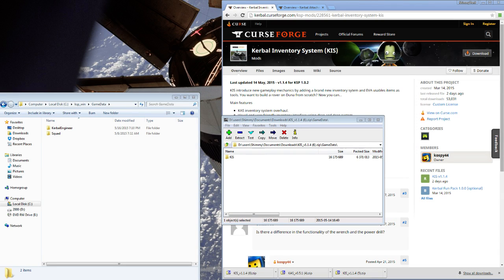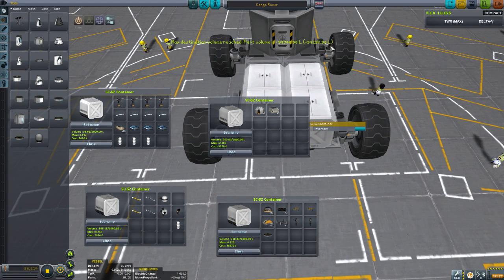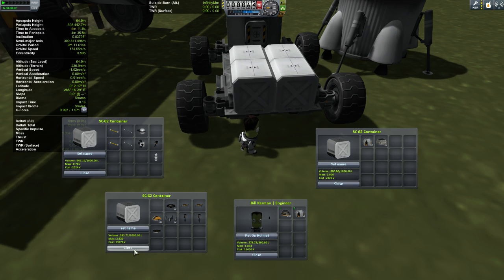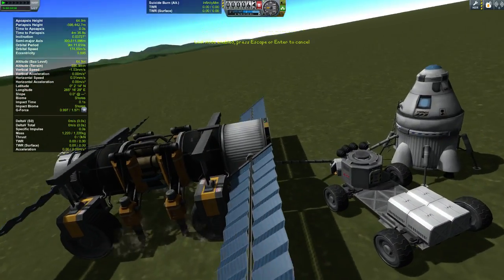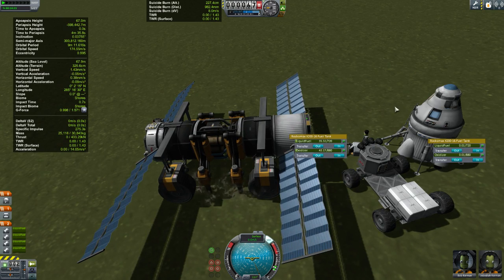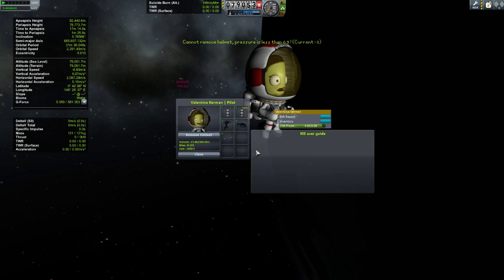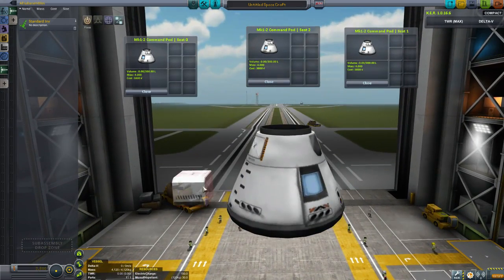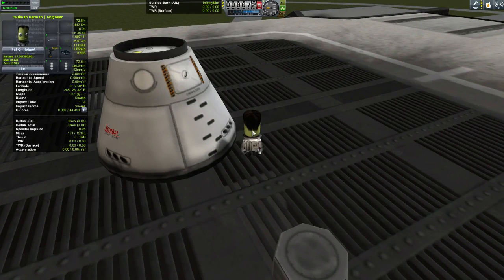KSP Mod Tutorial - Kerbal Inventory System & Kerbal Attachment System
Other important things to note:

* Only engineers can use tools
* The special EVA tools have been added to their own category in the parts list. Should be easy to find.
* Click+drag items into Inventory slots, not click-release-click again.
* You can right click items in inventory slots for duplicating, splitting, and equipping.
* The Kerbal Fun Pack has tacos that they can eat.